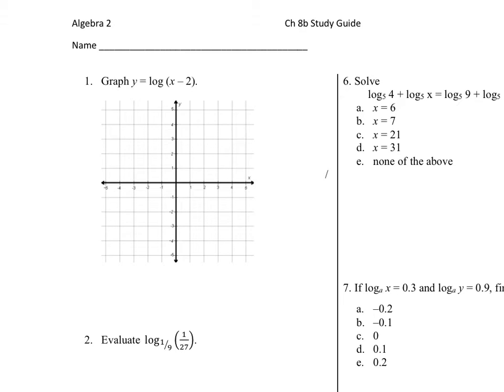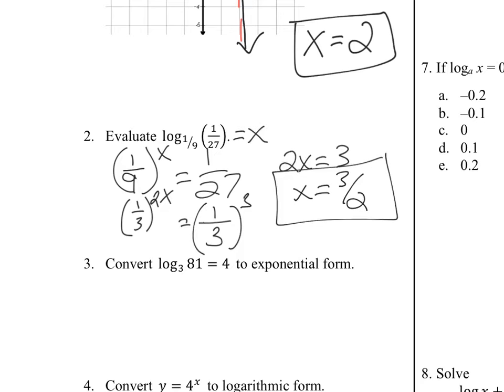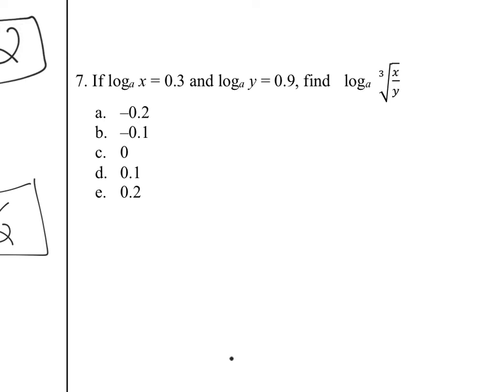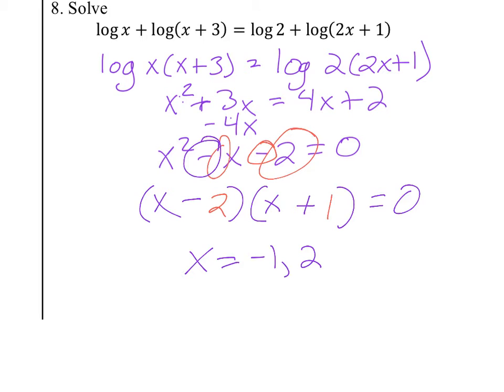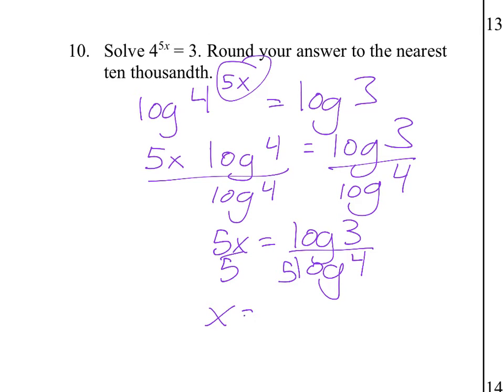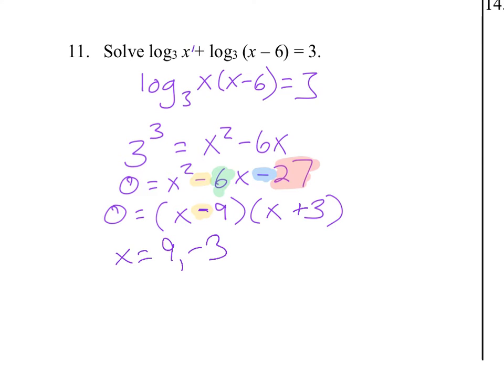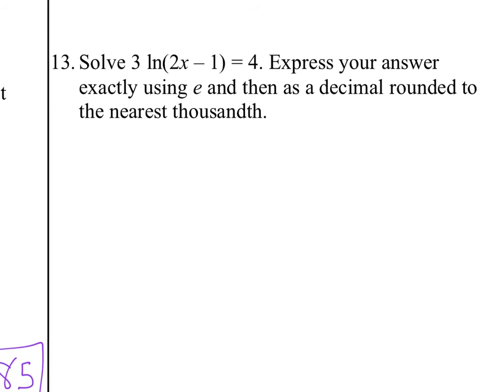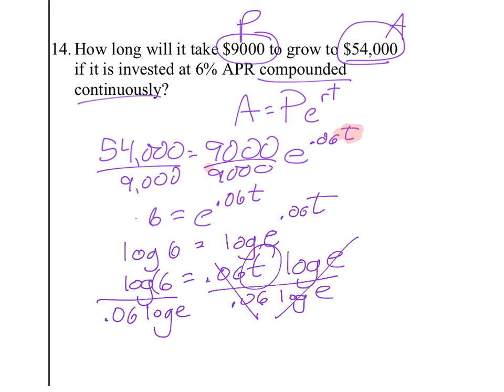Ch 8b Study Guide Video